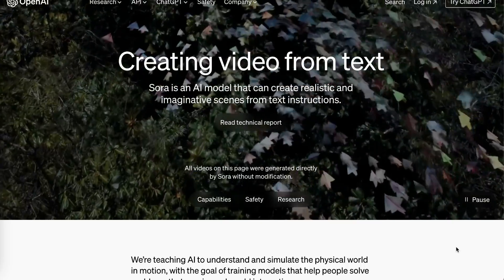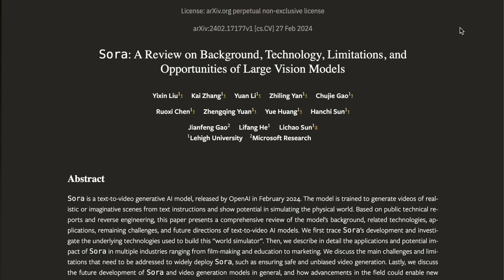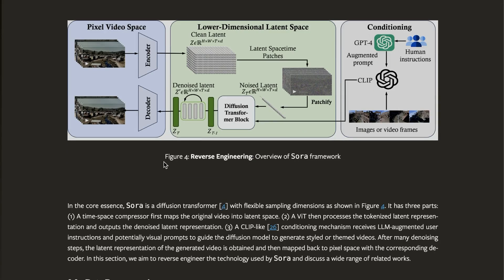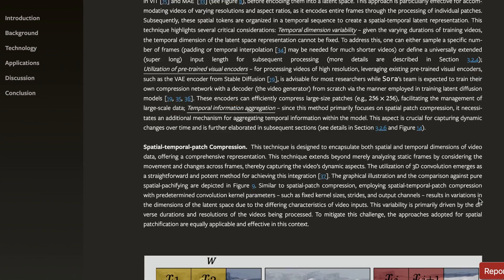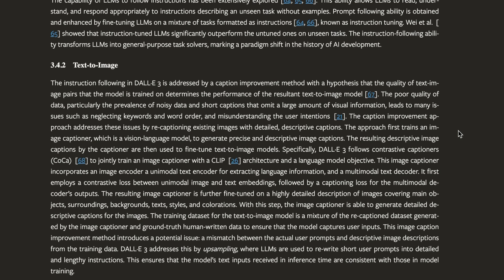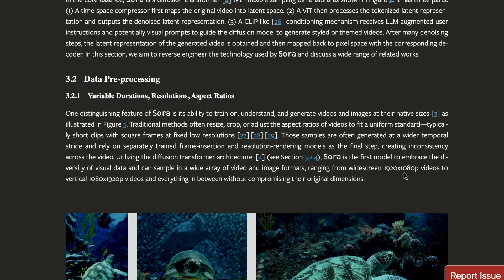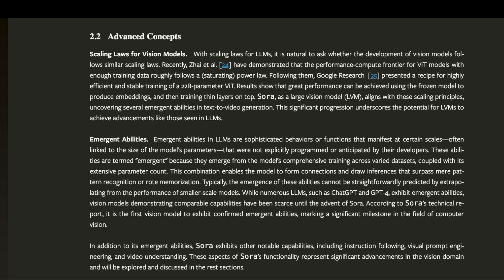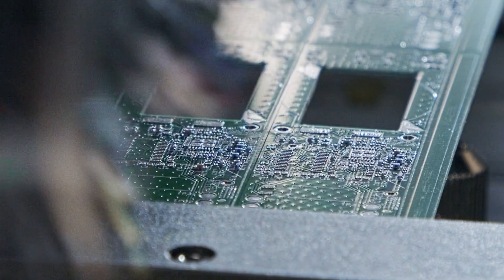Deconstructing Sora: Incredible early works and the tech behind It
Explore the transformative power of Sora, the cutting-edge AI text-to-video generator model taking the tech world by storm. We delve into Sora's advanced capabilities that are revolutionizing creative industries and unpack the sophisticated technology underpinning its success. From AI-driven artistry to the robust technical frameworks that make it possible. Take an in-depth look at how Sora is hitting new benchmarks in AI innovation.

Research paper reference: Liu, Y., Zhang, K., Li, Y., Yan, Z., Gao, C., Chen, R., Yuan, Z., Huang, Y., Sun, H., Gao, J., He, L., & Sun, L. (2024). Sora: A Review on Background, Technology, Limitations, and Opportunities of Large Vision Models. arXiv.